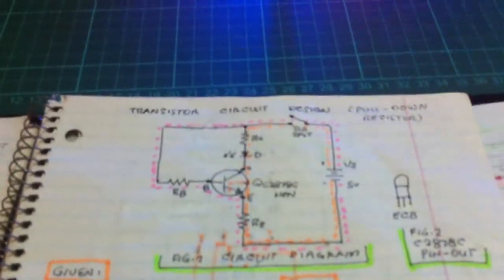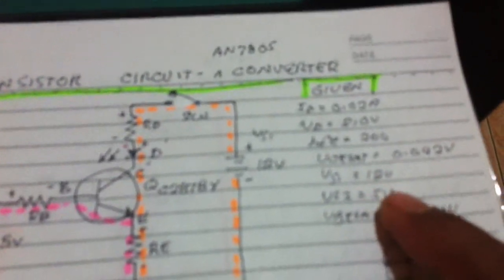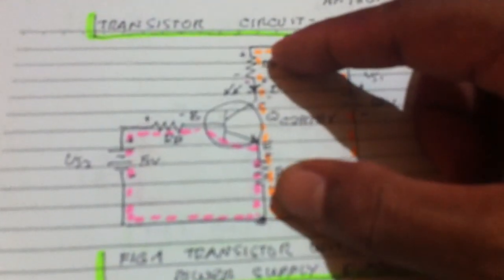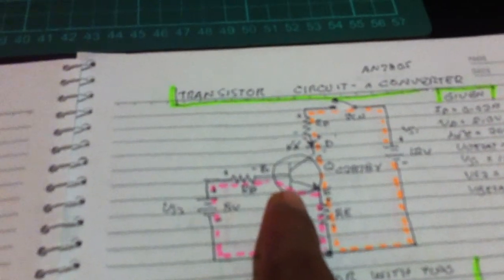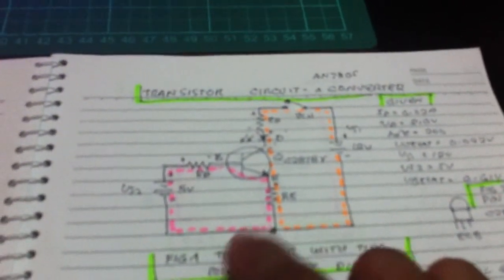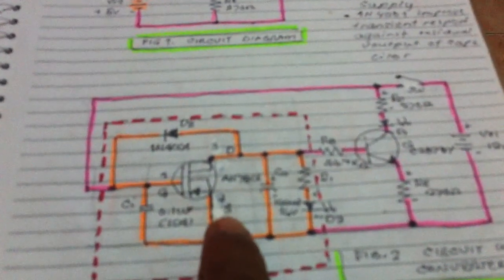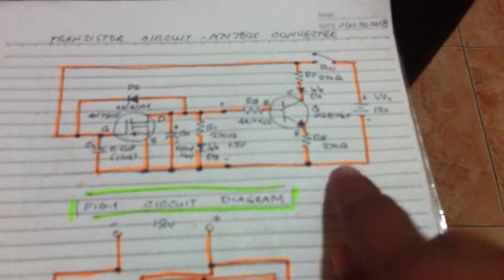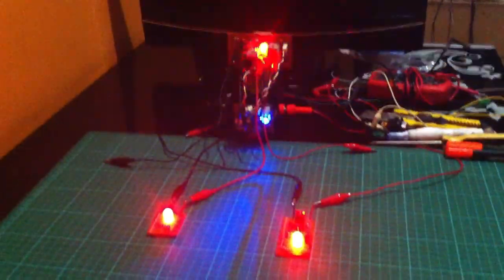Transistor Circuit-AN7805 Voltage Regulator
WARNINGS. THIS IS AN ACTUAL WORKING CIRCUIT- NOT A REGULAR BREADBOARD PROTOTYPE CIRCUIT WITH PROBABLE CALCULATIONS INCLUDED ...Transistor actual circuit with two power supply...one in the input side... the other on the output side. Are you kidding me guys.